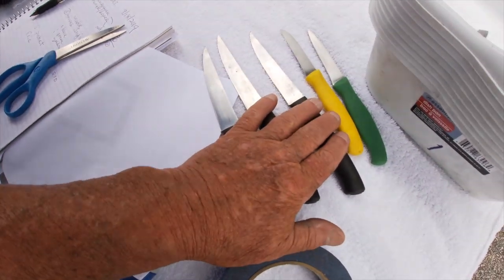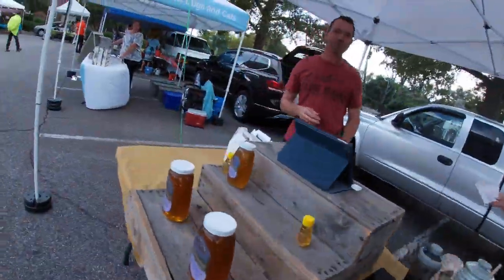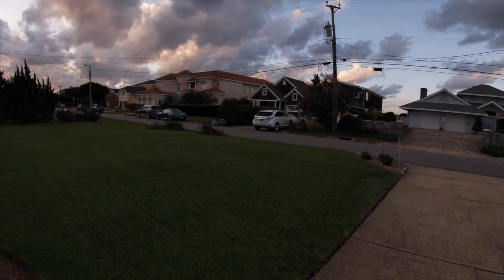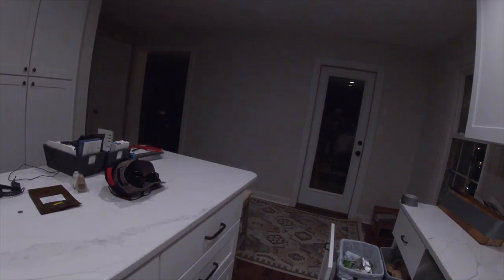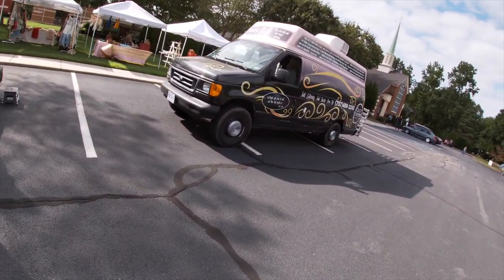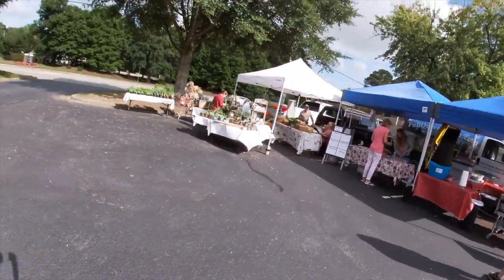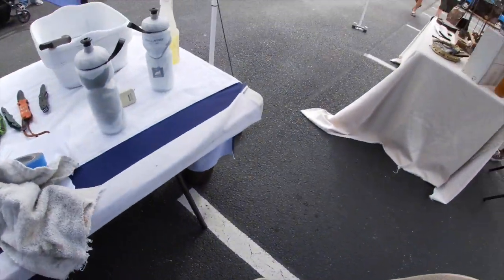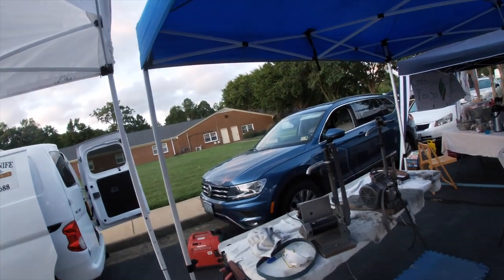Hampton Blvd Mkt yesterday & Kings Grant Mkt today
33 blades yesterday and 26 today and this was the last thursday market until april of 2020.

maybe a spin tomorrow - standby

Stavrscoop
go pro hero session camera